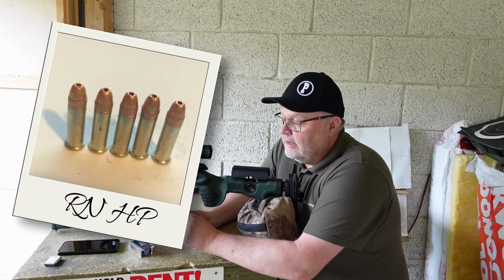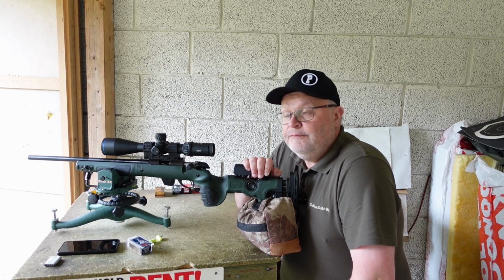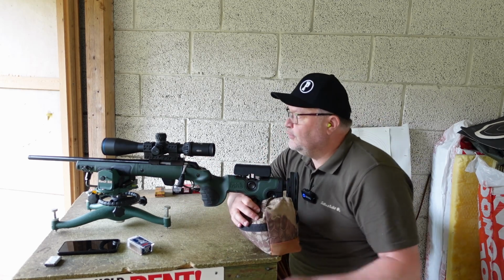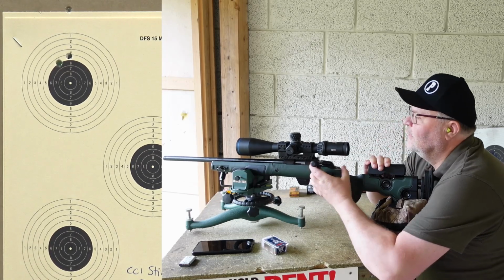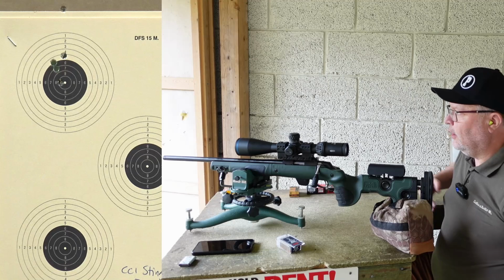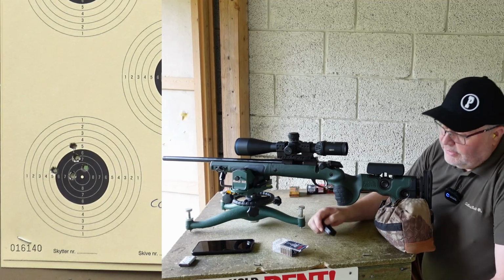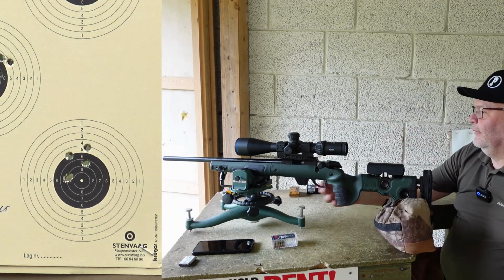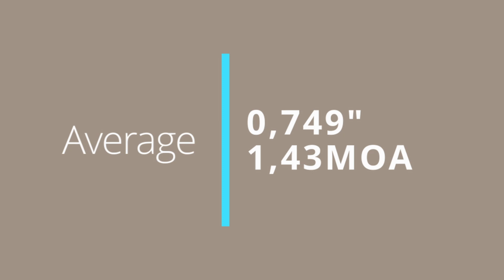CCI Stinger, Harder Better Faster Stronger, Tikka T1X .22LR 🇺🇸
Today, I’m excited to test what might be the fastest and most hard-hitting .22lr on the market: the CCI Stinger. Boasting a muzzle velocity of 1640 fps—at least, that's what CCI claims—this round has piqued my curiosity. Unfortunately, my chronograph has retired to the great hunting ground in the sky, so I can't verify the speed myself. We'll have to take CCI's word for it. The word on the street is that the new version of the Stinger offers improved accuracy. Let’s see what this test reveals!

1. Risk: The activities featured on this channel, including but not limited to shooting activities and ammunition testing, involve risk. It is important to understand that shooting activities can be hazardous, and participation is at your own risk.

2. Disclaimer of Liability: The channel owner and all participants in the activities on the channel disclaim any liability for injuries, losses, or consequences arising from watching or participating in the activities. This includes, but is not limited to, personal injuries, property damage, or loss of property.

3. Personal Responsibility: It is the viewer's responsibility to ensure that they have adequate knowledge, experience, and skills to participate in similar activities in a safe and responsible manner. Furthermore, it is the viewer's responsibility to comply with applicable laws, rules, and regulations related to shooting activities and the use of firearms and ammunition.

4. Advice and Guidance: The information presented on this channel, including any advice or guidance, is intended for entertainment and informational purposes only. It should not be considered as professional advice or instruction. Viewers are encouraged to consult qualified professionals or instructors before engaging in similar activities themselves.

By continuing to watch this channel and participate in the activities presented, you consent to accept these terms and release the channel owner and participants in the activities from any liability for injuries, losses, or consequences that may arise.

Always use eye and ear protection when on the range, reloading or handling weapons. And first and foremost use your brain!